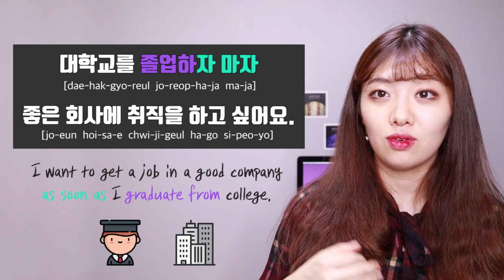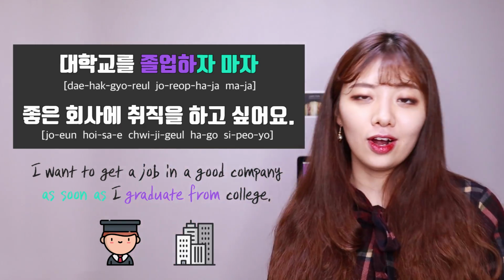How to say "as soon as I arrive" in Korean? ㅣ - 자 마자 [Easy Korean Patterns 15]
Welcome back to the new episode of Easy Korean Patterns!

Have you ever heard of '-자 마자' phrase in any Korean sentence? Or do you have any idea what it means?

If you watch this video, not only are you going to understand its meaning but also to be able to make a lot of sentences using 자 마자.

Actually 자 마자 means  “as soon as“ in Korean language. If you use this phrase, you’re going to indicate that an action occurs “as soon as” another action does :)

And all you need to do is just to put - 자 마자 right behind a verb stem.

So let’s find out how to make sentences using ‘-자 마자’ through this video!

[Example Sentences In This Video]

1) 저는 아침에 일어나자마자 삼십 분씩 운동을 해요.
= I exercise for 30 minutes as soon as I get up in the morning.

2) 대학교를 졸업하자마자 좋은 회사에 취직을 하고 싶어요.
=I want to get a job in a good company as soon as I graduate from college.

3 )어제 너무 피곤해서 침대에 눕자마자 잠이 들었어요.
= I was very tired yesterday, so I fell asleep as soon as I lay in bed.

4) 도착하자마자 전화할게요.
= I will call you as soon as I arrive

5) 제 동생은 집에 오자마자 항상 컴퓨터부터 켜요.
=My sister(or brother) always turns on the computer first as soon as she(or he) comes home.
* 부터 here means "first"

♥  P.O.BOX ♥
[ENG] To Minji Teaches Korean, Creative Force, 7th floor, 31, Maebongsan-ro, Mapo-gu, Seoul

[KOR] 서울특별시 마포구 매봉산로 31 (상암동, S-PLEX CENTER), 시너지움 7층 1인 미디어 사무실